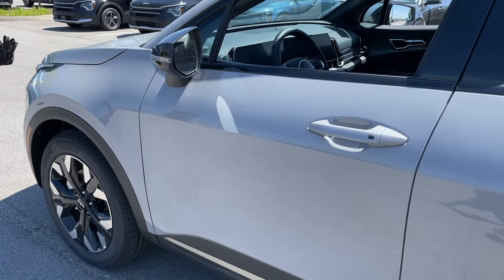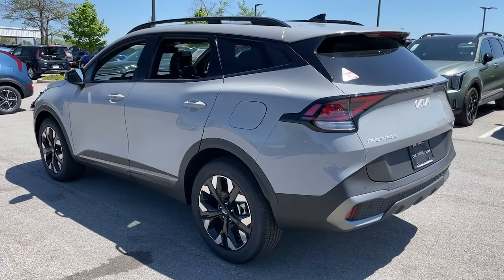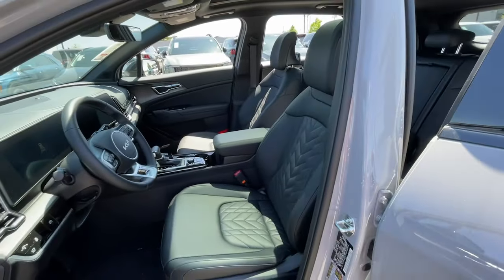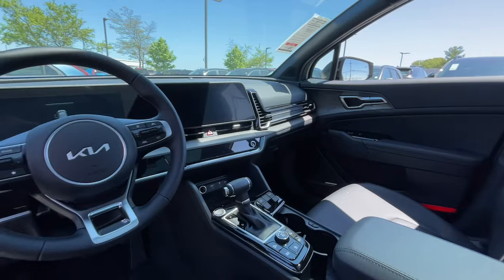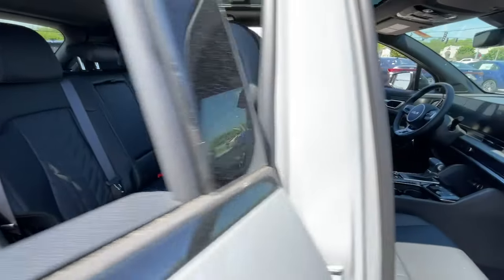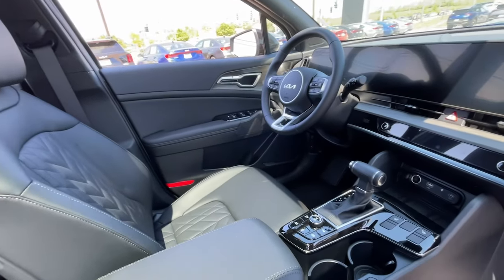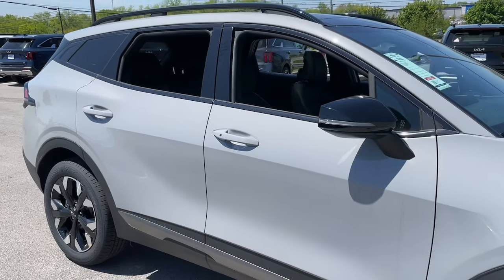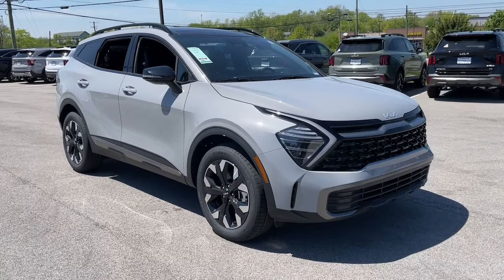2024 Kia Sportage X-Line KY Nicholasville, Lexington, Richmond, Wilmore, Danville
New 2024 Kia Sportage X-Line available at Car Town Kia located in 3120 Lexington Rd, Nicholasville, KY, 40356. Servicing the Nicholasville, Lexington, Richmond, Wilmore, Danville area.

You just found the  2024  Kia Sportage. Here's a sleek and athletic Sportage, the compact crossover with the capabilities you need to express your adventurous spirit. From its impressive suite of safety and infotainment tech, to its luxurious cabin and impeccable construction quality, this vehicle will surpass your expectations. The following are some of this vehicles highlighted options: Panoramic Roof, Navigation System, Keyless Entry, Satellite Radio, Power Liftgate, Heated Mirrors, Power Driver Seat, Alarm, Heated Front Seat(s), Dual Zone A/C. Rediscover the fun of driving while you take advantage of crossover convenience in this athletic Sportage. Treat yourself to a road test today. Our staff will toss you the keys and give you an outstanding customer experience.